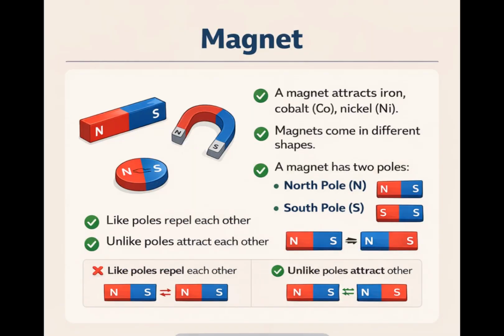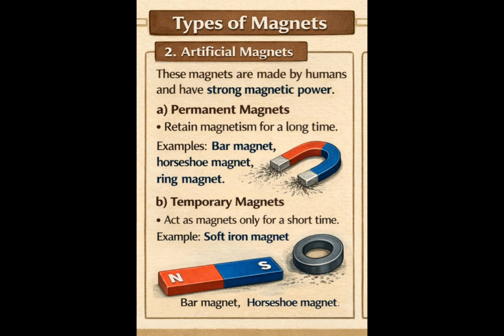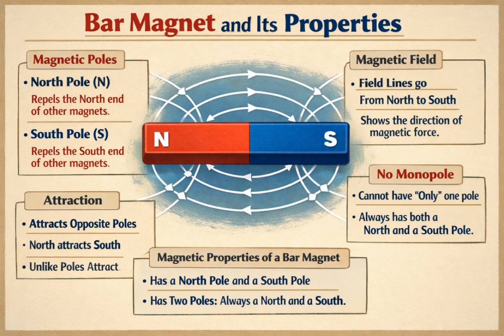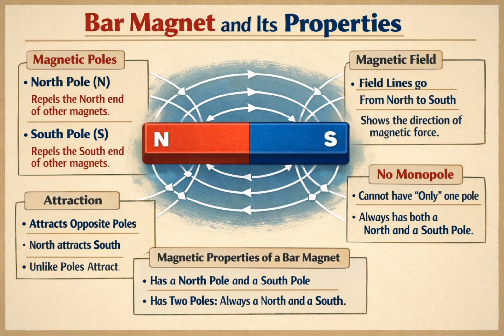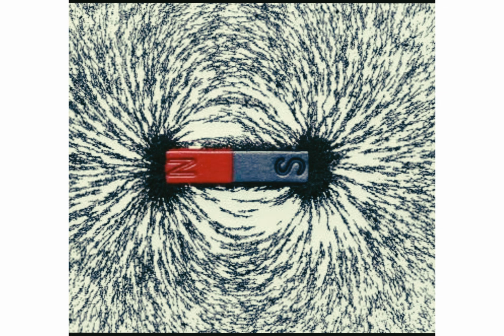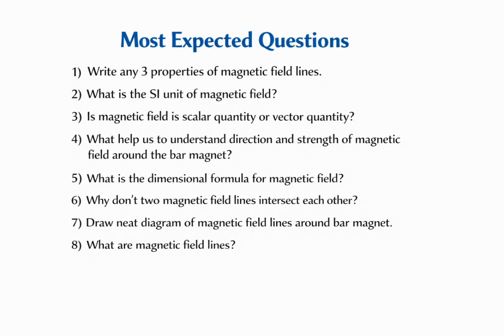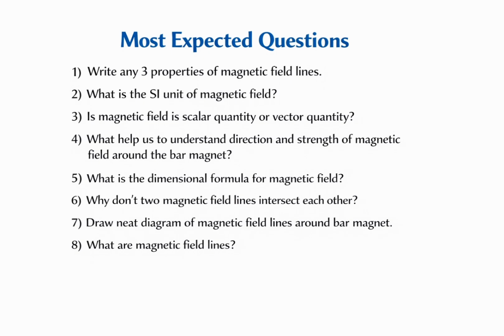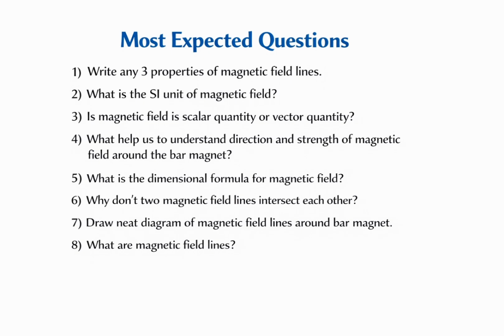Magnetic effect of electric current part-2🧲🧭board exam preparation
The magnetic effect of electric current refers to the phenomenon in which an electric current flowing through a conductor produces a magnetic field around it. This effect was first discovered by Hans Christian Oersted, who observed that a current-carrying wire deflects a magnetic compass needle.